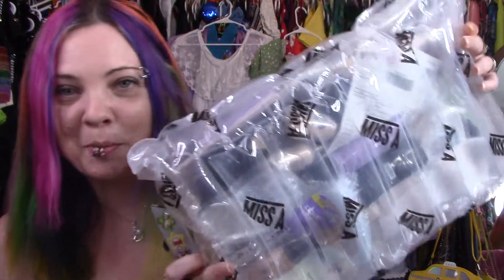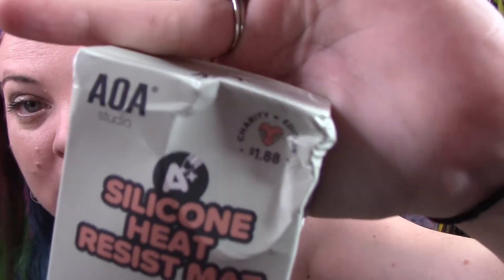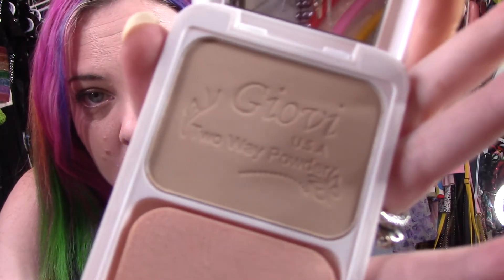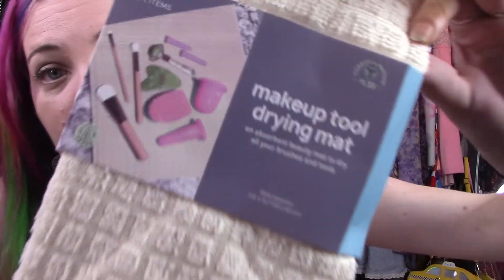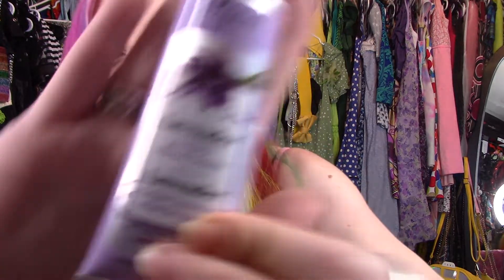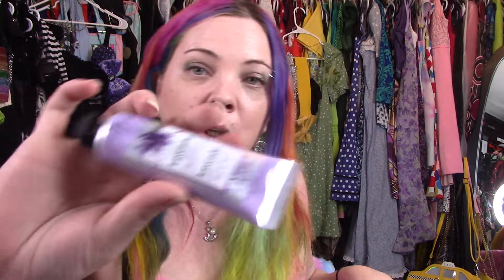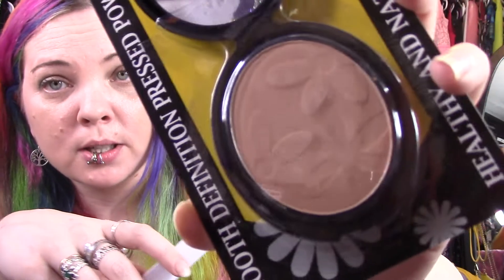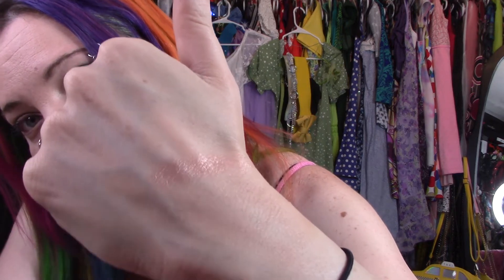Why Did This ShopMissA Take SO LONG?! 🌈💓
Hello Glitterchildren! I hope you are all doing fabulously!

Shoe rack I used as a Pantry Shelf

The Ring Light I purchased

You can also find me here:

Facebook.com/beAGlitterChild
Livejournal: moontrip
Flickr.com: Dumpcake

xoxoxo
yours, Pixi

As always, be a Glitter child!
have a glittery day!